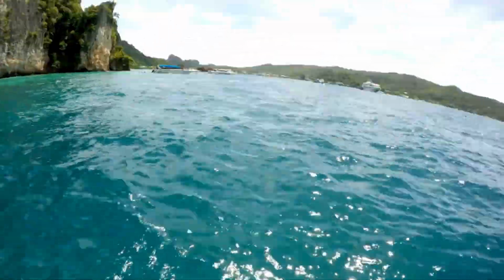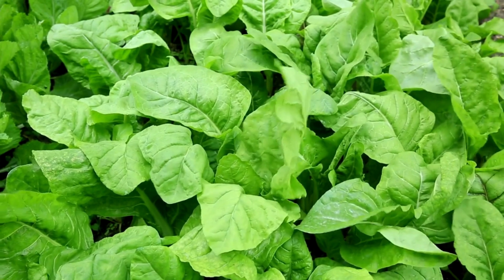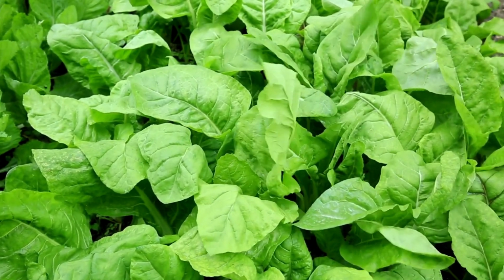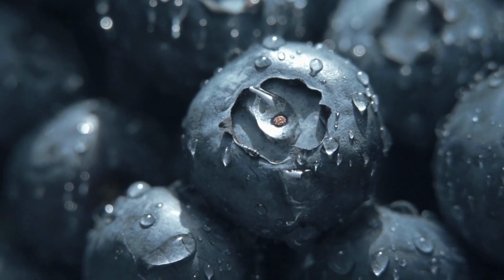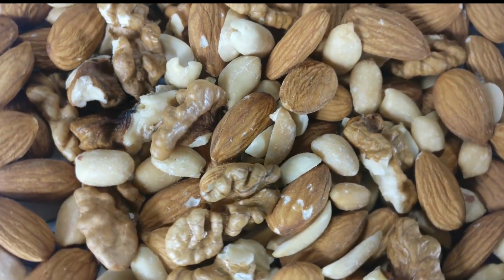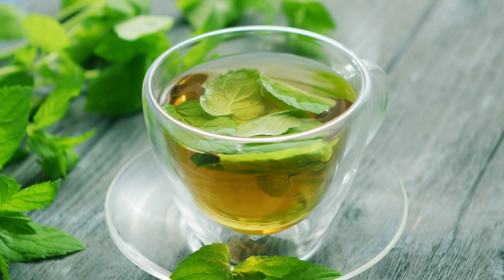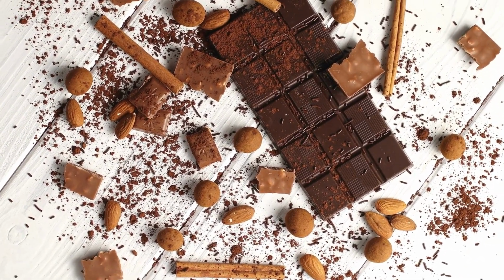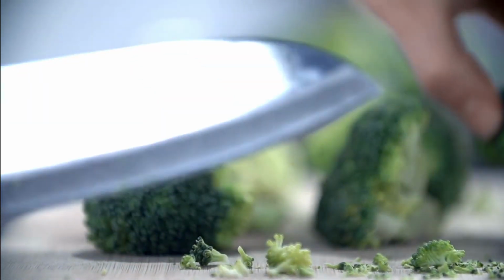Boost Your Energy! 10 Foods To Supercharge Your Mitochondria & Vitality | Fun & Facts Included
Ready to turn up your energy levels? Join us as we reveal 10 scientifically-backed foods that boost your mitochondria, your cells' energy factories. From creamy avocados to delicious dark chocolate, we're mixing fun and facts to help you supercharge your vitality! Plus, we're adding a sprinkle of humor to make this journey as enjoyable as possible. Dive into this flavor-filled adventure, learn about the fascinating world of biochemistry, and treat your cells like the VIPs they are. Let's embark on this energy-boosting culinary journey together!